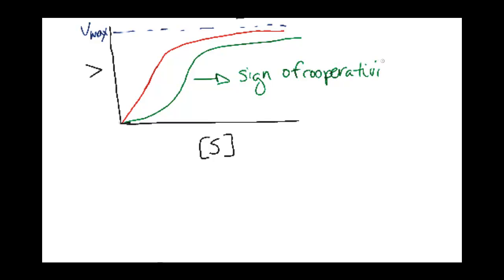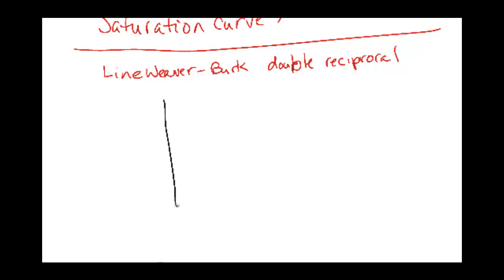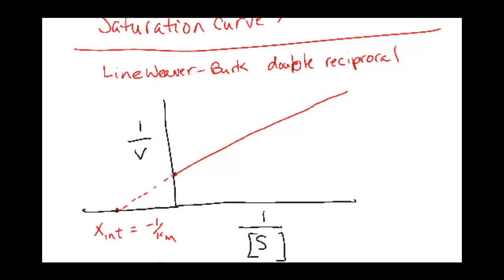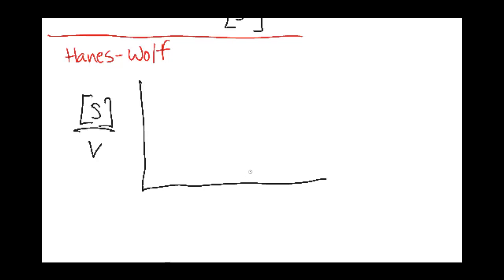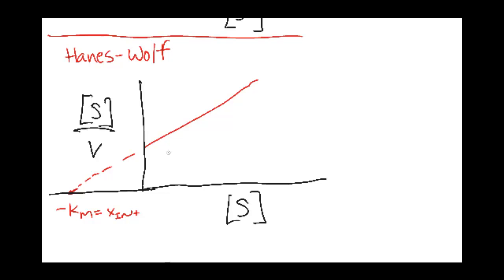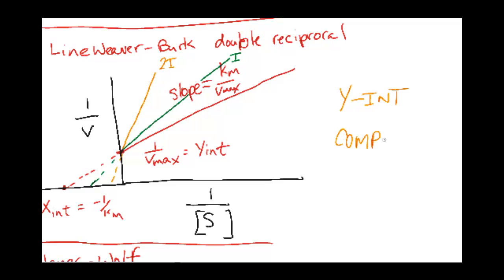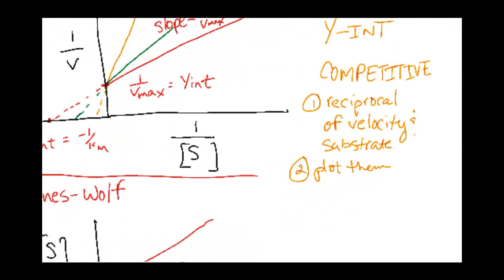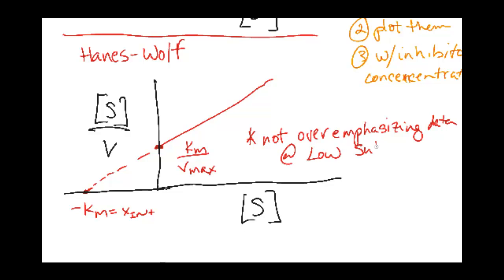[Chemistry][Bio-Chem]-Enzyme Kinetic-Beginner Example Video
Enzyme Kinetic (Example - Basic)